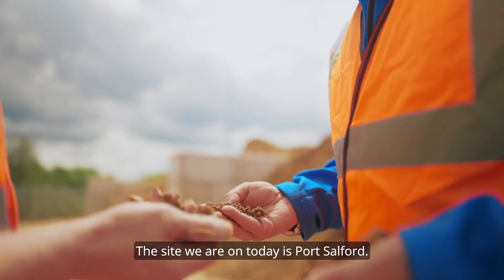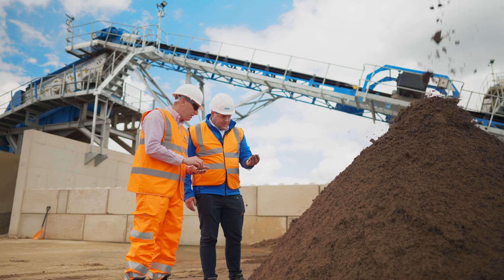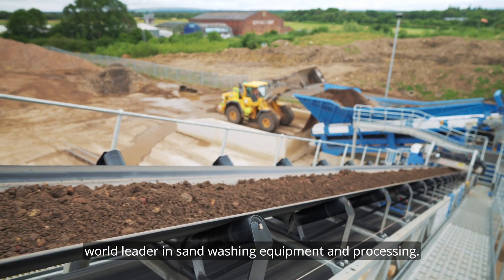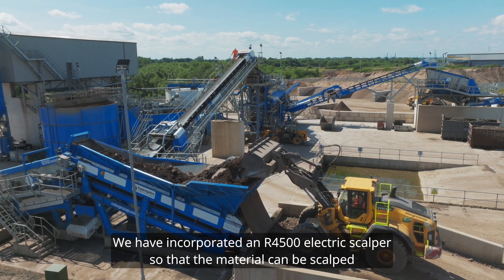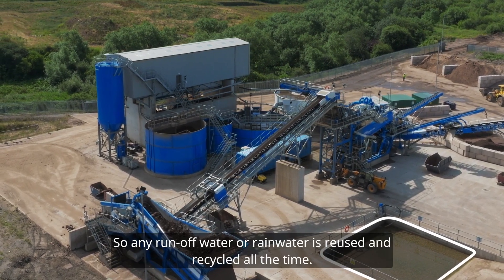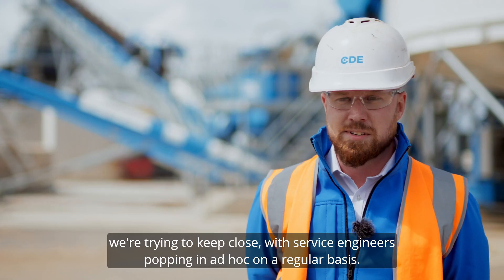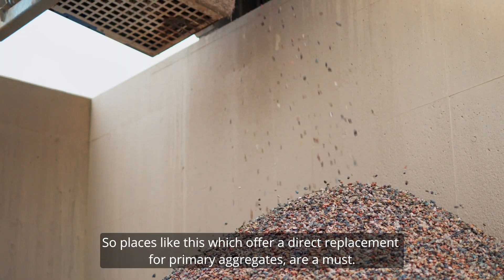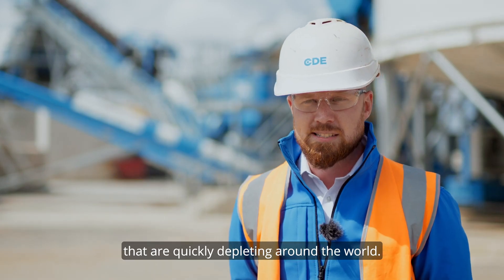NRE Aggregates 120tph C&D Waste Recycling Plant in England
NRE Aggregates is a business governed by the Materials Management Experts within the Peel NRE team. Peel NRE is part of the Peel L&P group, a regeneration business based in the North West of England with regeneration at its heart.

With the capacity to produce up to 240,000 tonnes of secondary raw materials per year, the plant is commissioned at Port Salford in Eccles, Greater Manchester and is currently producing 4-10, 10-20, 20-40 & 40-80 clean rinsed aggregates as well as two in-spec 0-2 soft & 0-4 grit sands at a rate of 120tph.

"We’re striving towards our own goal of zero-to-landfill, and technology like CDE’s is enabling us to take massive strides in achieving it.” John Peaker, Associate Director, Asset & Materials Management, Peel L&P.